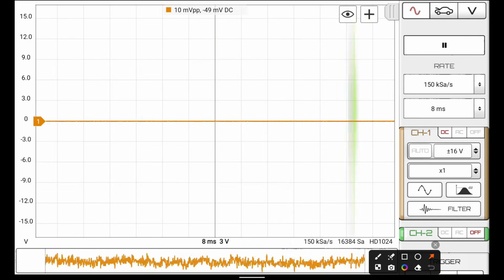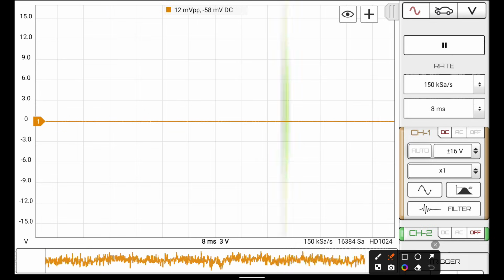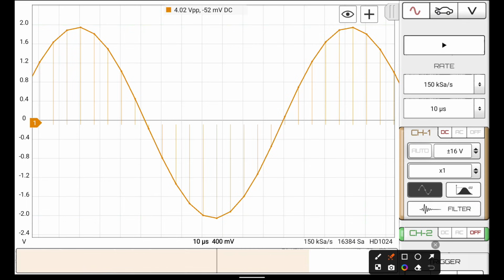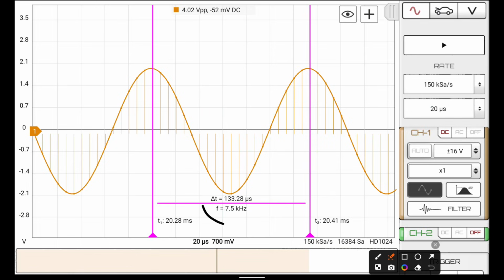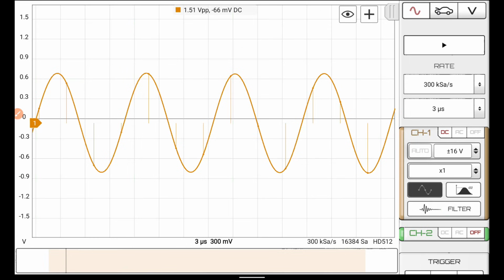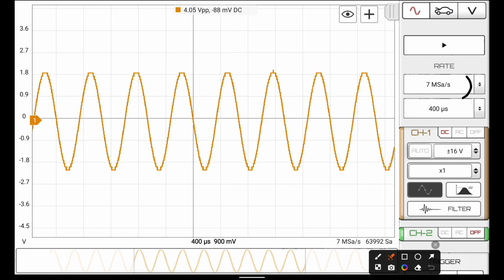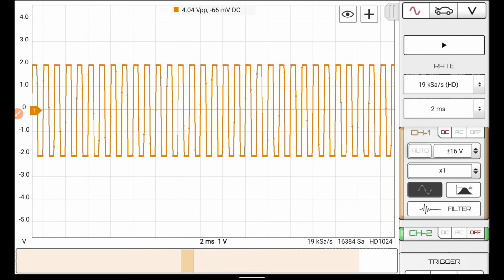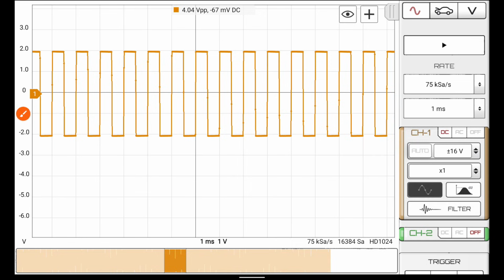HScope TUTORIAL#2 | SAMPLE RATE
This tutorial video focuses on choosing proper sample rates within the HScope app